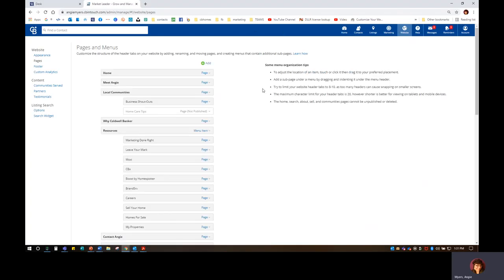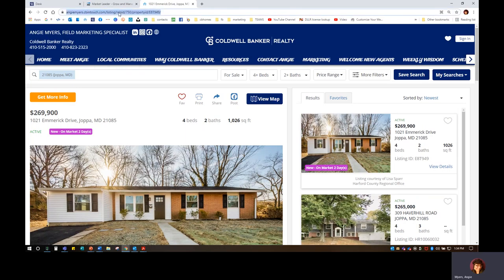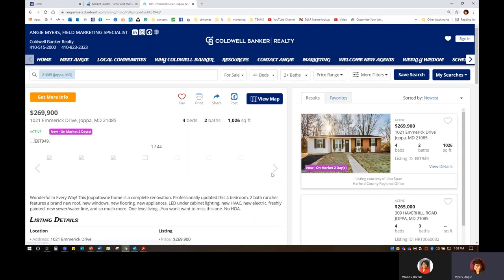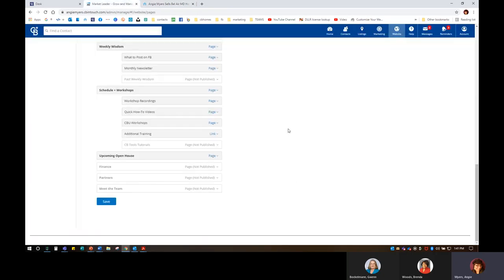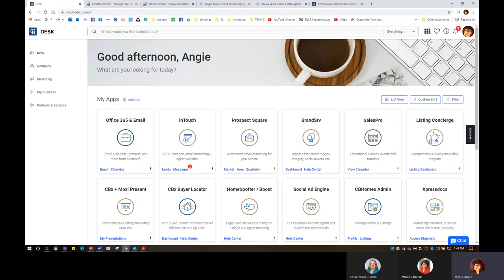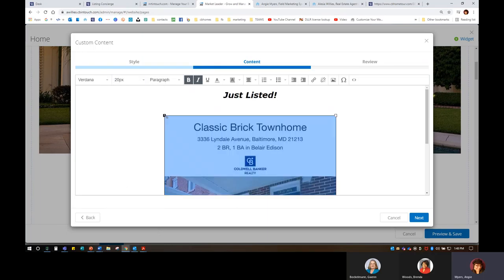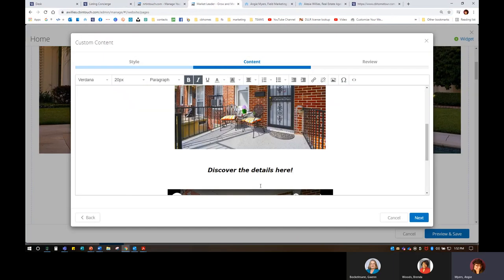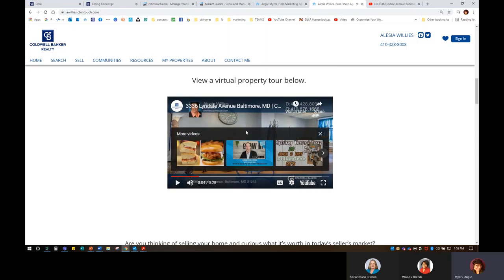InTouch In Pieces - Showcasing Listings and Open Houses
Do you have an open house coming up or a great listing that just hit the market? Build a page to showcase your marketing with customized content you can publish and unpublish as needed on your agent InTouch website.